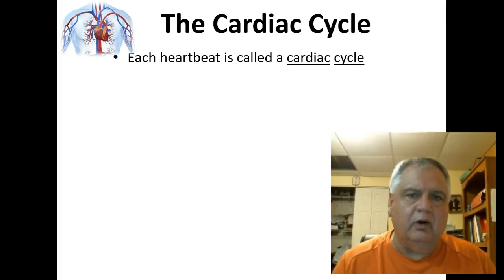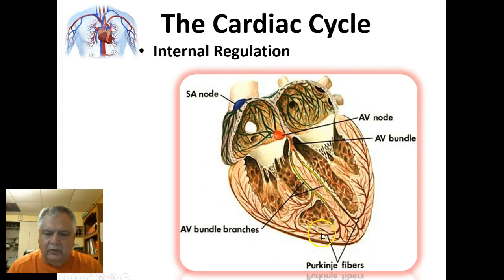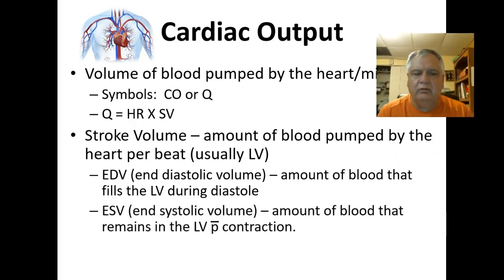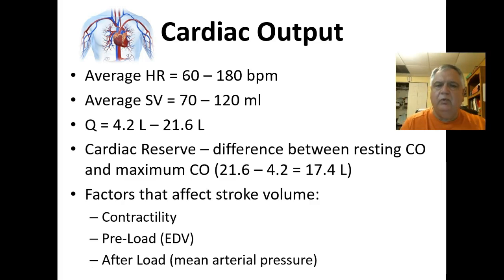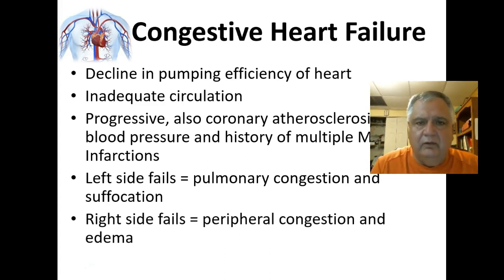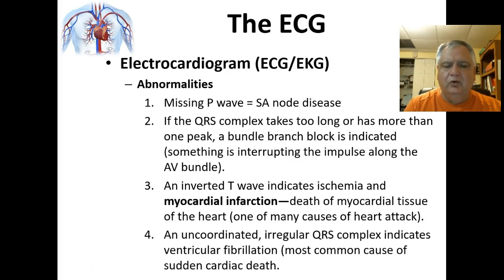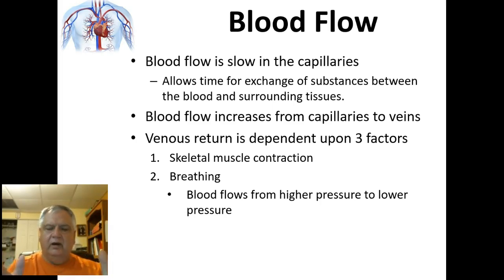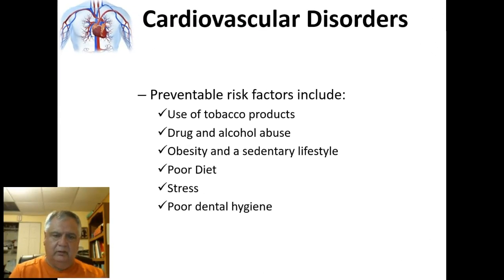CArdiovascular System Lecture 3